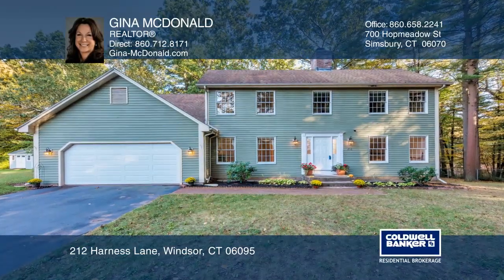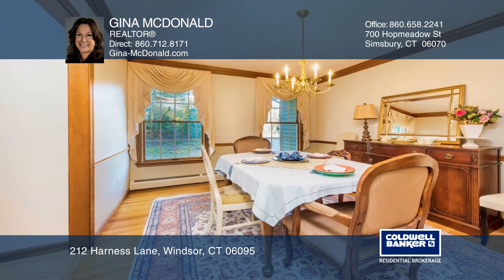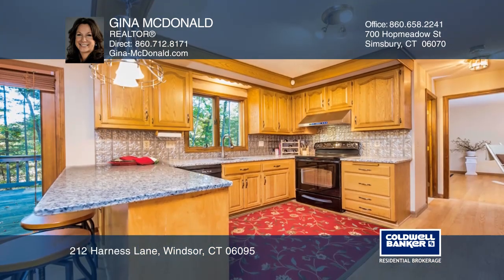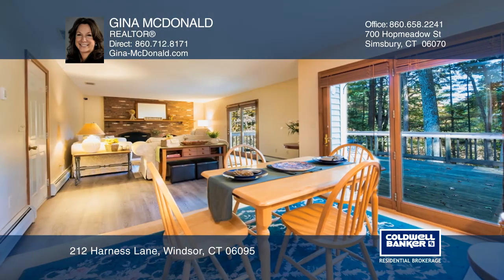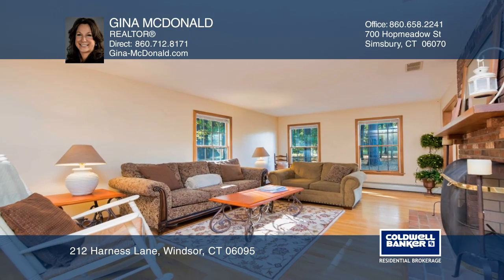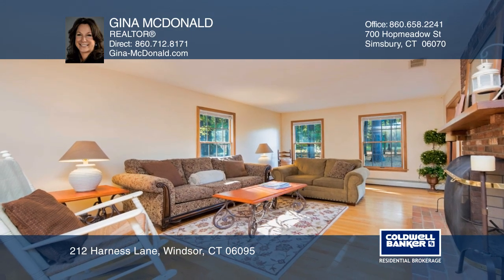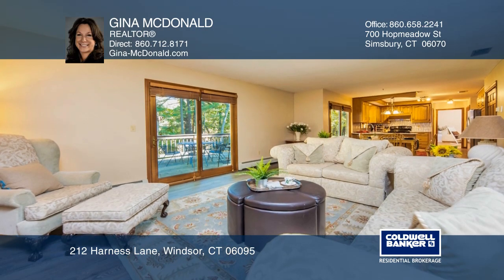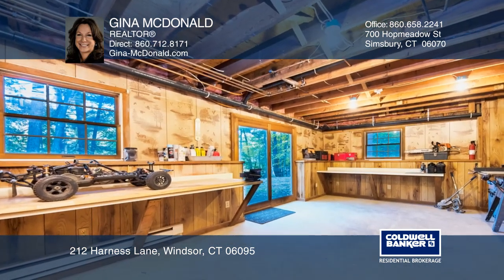212 Harness Lane Windsor, CT | ColdwellBankerHomes.com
212 Harness Lane, Windsor, CT

Here is the winning combination for any buyer, private natural setting in a neighborhood of beautiful homes and strategically set for ultimate convenience to everything you need and want to get to quickly. Hardwood flooring throughout the first floor, a remodeled eat in kitchen, living room, formal